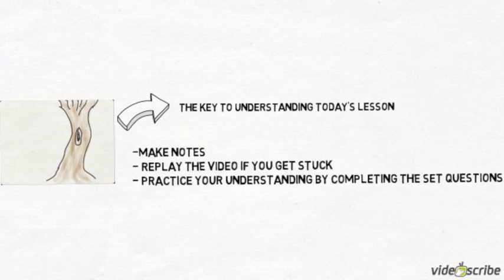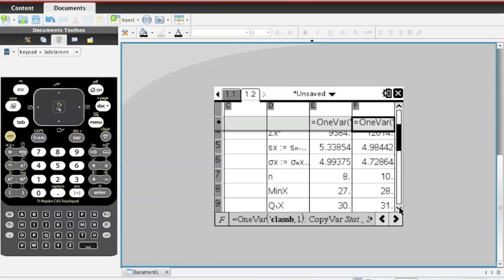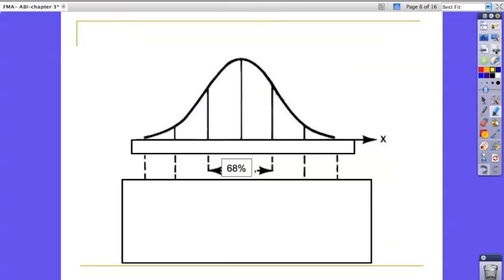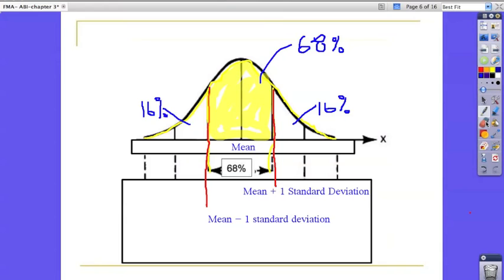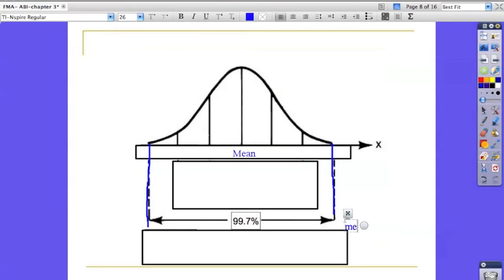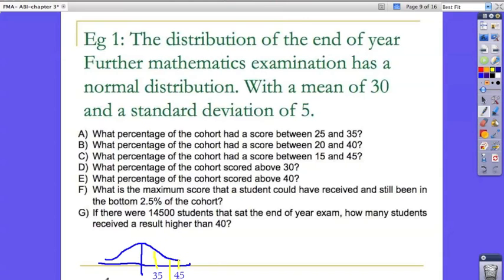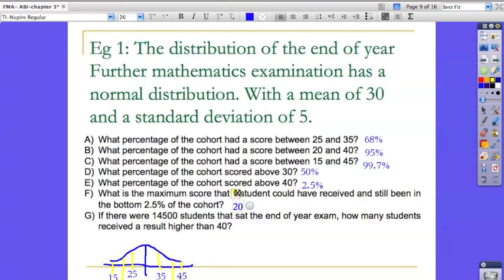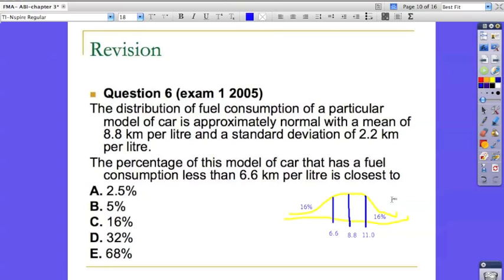Further maths 3A 3C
Notes relating to Core - measures of centre, standard deviation and calculations for normal distributions